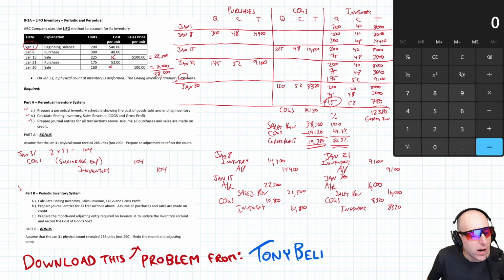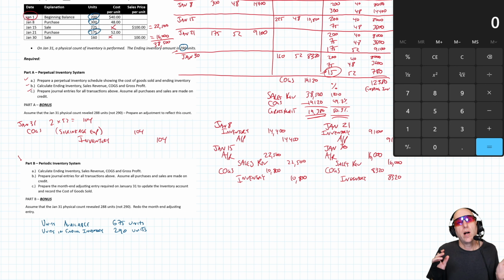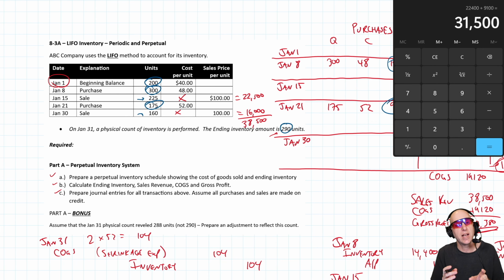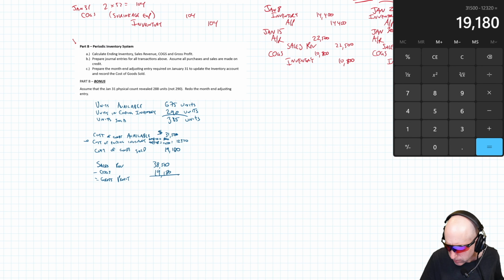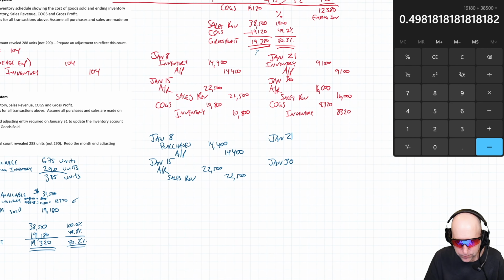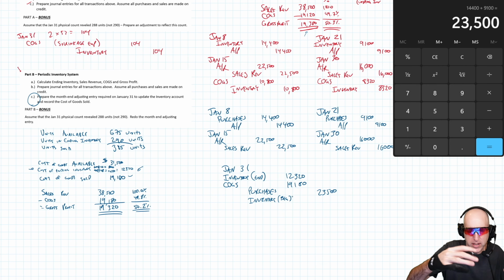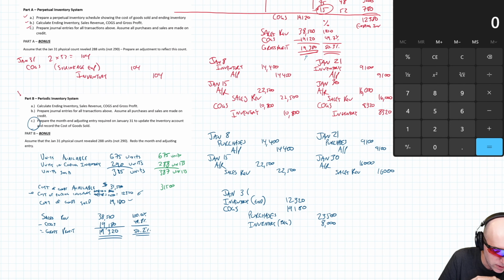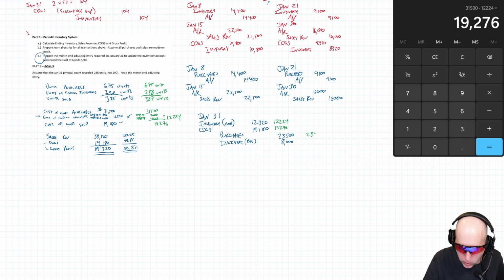IFA39 – LIFO Inventory Valuation (Periodic System) – Intermediate Accounting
In This Video:
We move on to Part B of Problem 8-3A, applying the Last-In, First-Out (LIFO) method under a Periodic inventory system. Using the same ABC Company data, we calculate Ending Inventory, Sales Revenue, COGS, and Gross Profit, showing how the periodic LIFO calculation pulls from the very last purchases of the entire period rather than matching costs at the time of each individual sale. We record the simplified journal entries for purchases and sales, and prepare the crucial month-end adjusting entry required to update the Inventory account. We also revisit the bonus shrinkage scenario to see how the physical count impacts the final periodic adjustment.

Module Overview (IFA35–IFA41):
This module explores Inventory valuation and tracking in depth. We will examine complex cost flow assumptions, analyze the impact of inventory errors, and apply valuation rules like Lower of Cost and Net Realizable Value (LCNRV). We will also cover inventory estimation techniques, such as the gross profit method and the retail inventory method, while highlighting key differences between US GAAP, IFRS, and ASPE.